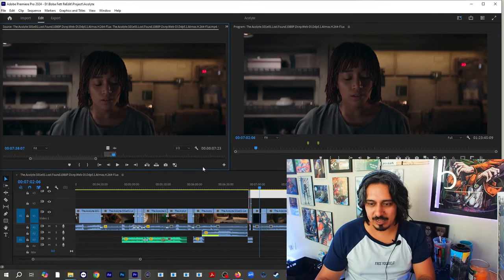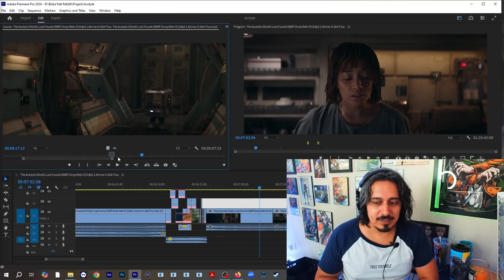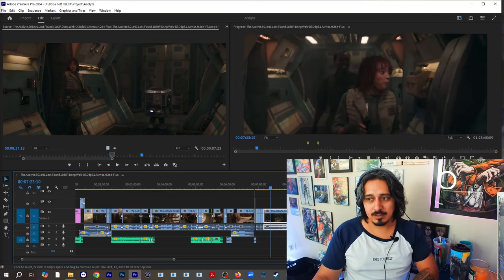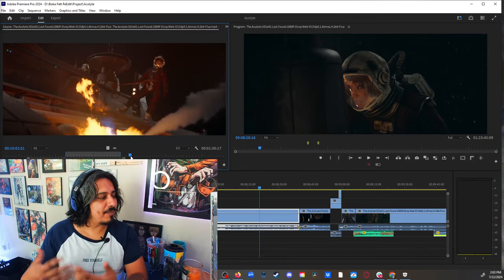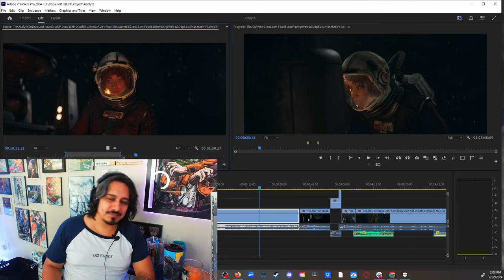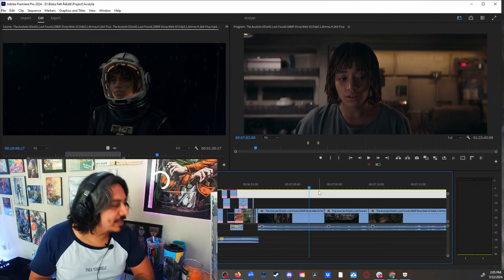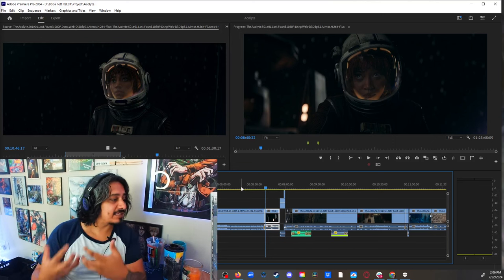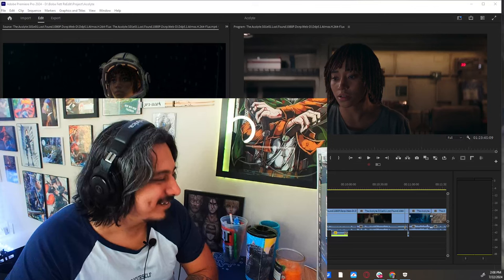The Acolyte Fire on Space Scene - FIXED